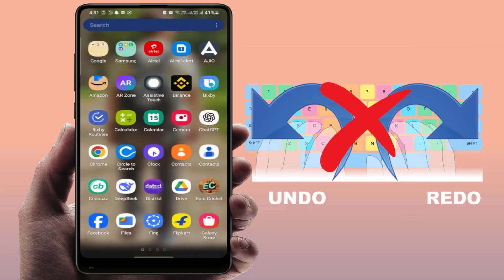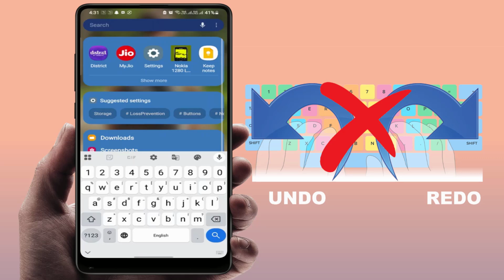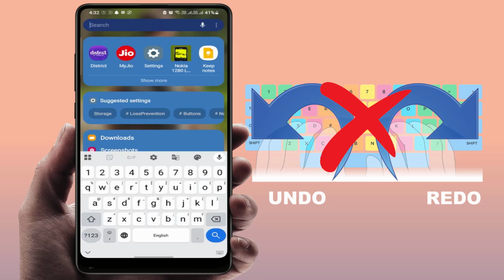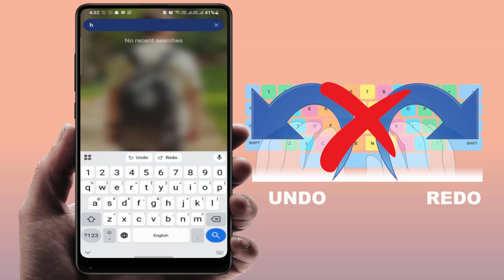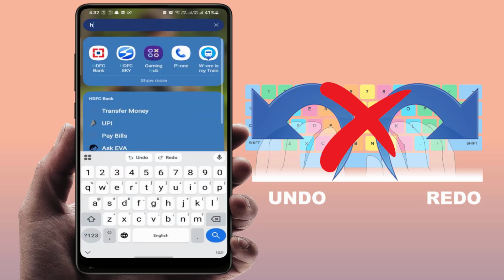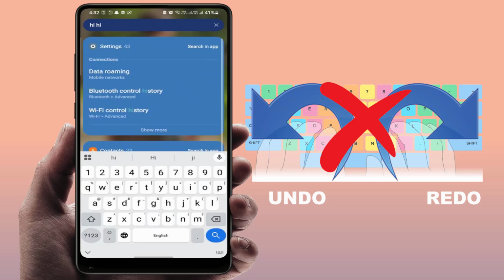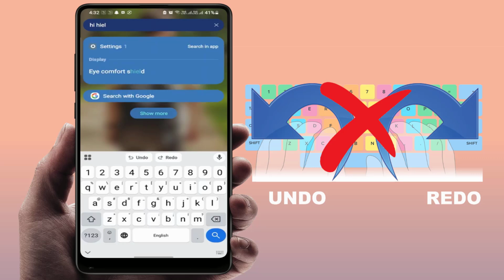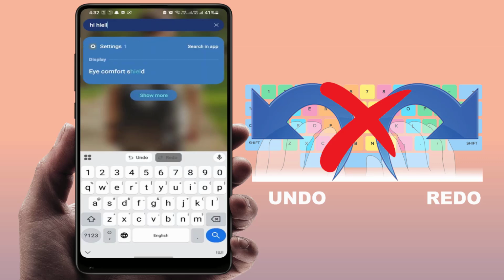Fix Typing Mistakes Fast: Undo & Redo Typing for Android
How to Undo and Redo Your Typing in Gboard for Android

Tired Of Retyping Everything After A Mistake On Your Android Device? We’ll Show You Quick and Easy Ways to Undo and Redo Your Typing without Any Special Apps. Whether you’re Writing A Message, Note, Or Email, These Simple Tips Can Save You Time And Frustration. From Hidden Gestures to Smart Clipboard Tricks, Perfect For Anyone Looking To Type Faster And Smarter On Android.